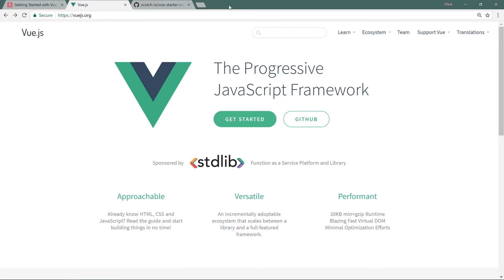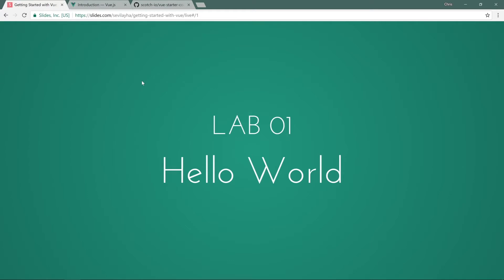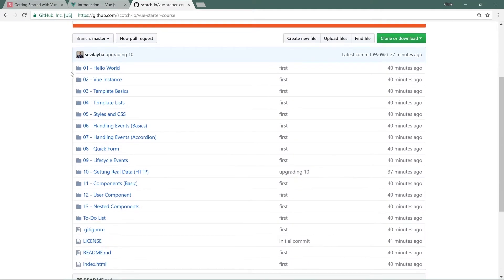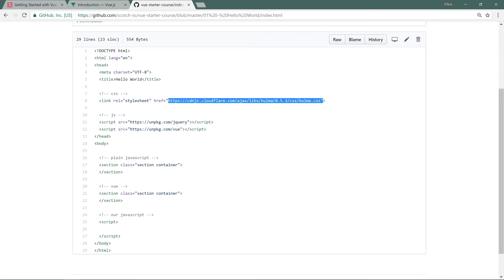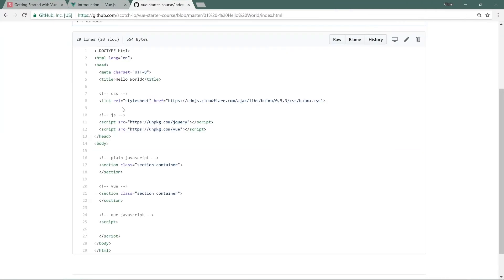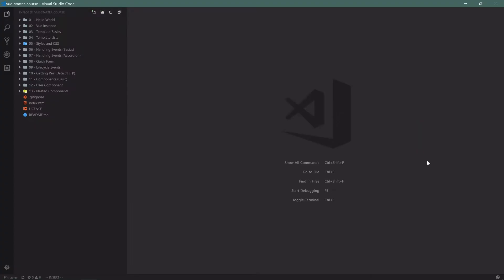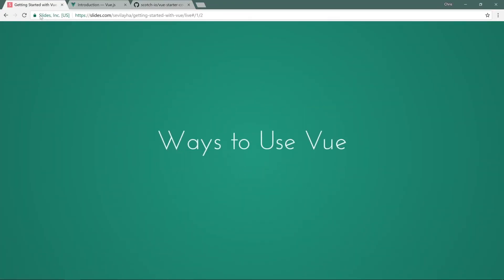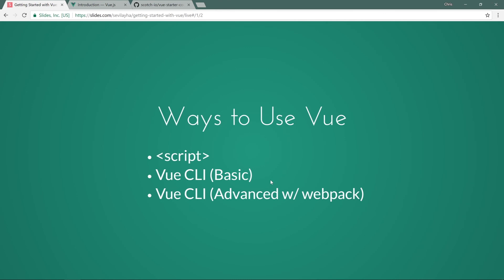Getting Started with Vue.js: #2 Downloading Files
If you're familiar with git, you can go ahead and git clone the repo to your computer. If you need a refresher or want to learn git, check out our Get to Know Git Course.